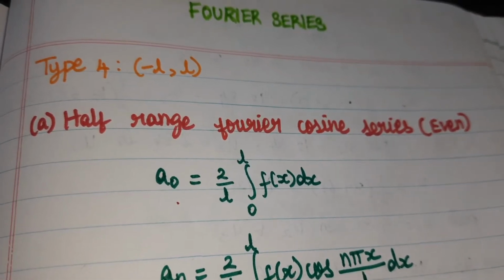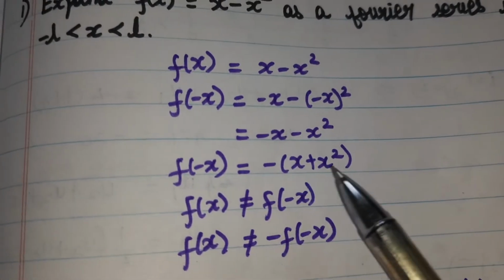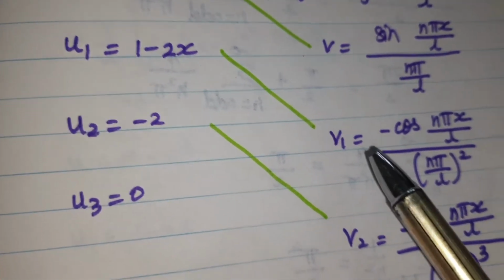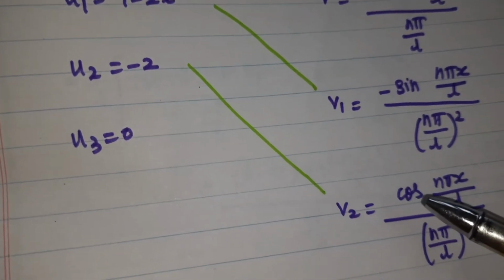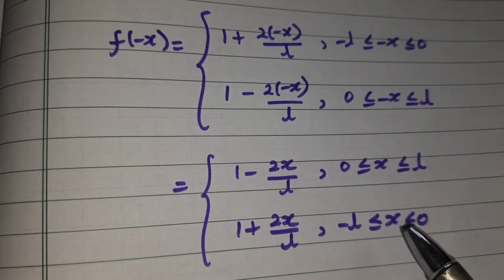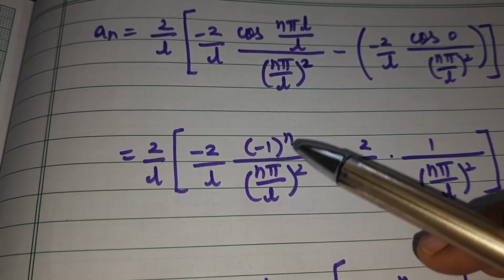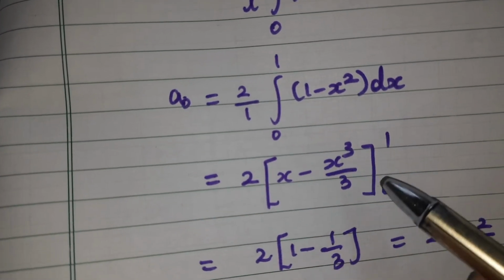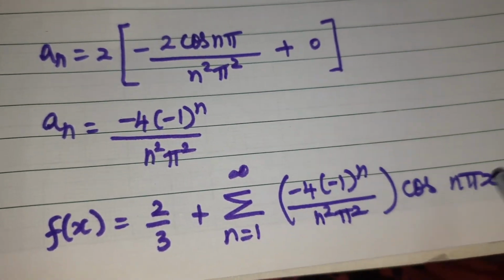Fourier series (-l, l) | Engineering Mathematics 3 | Half range fourier series | TPDE | M3 | English